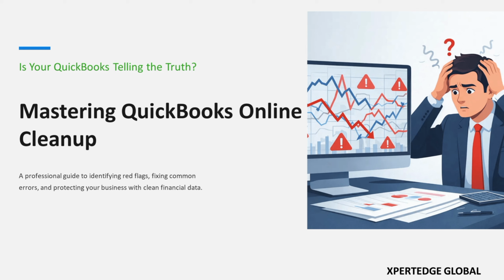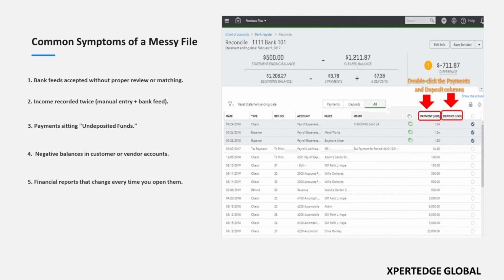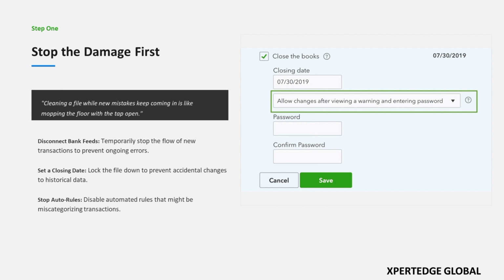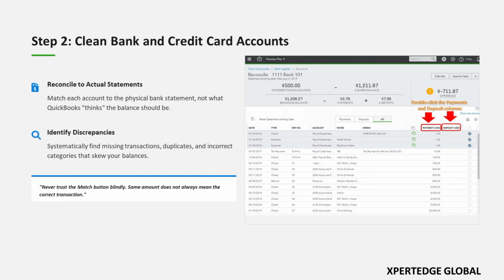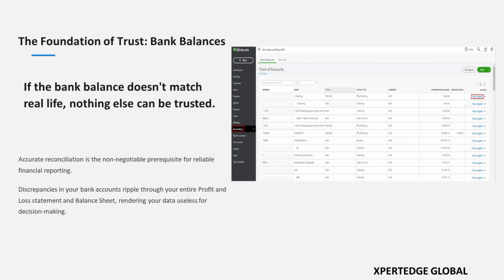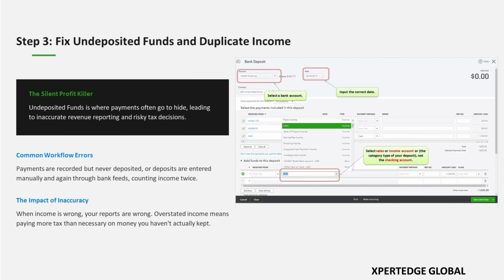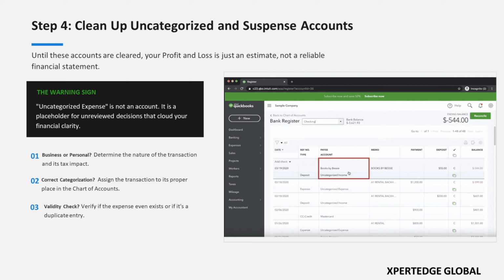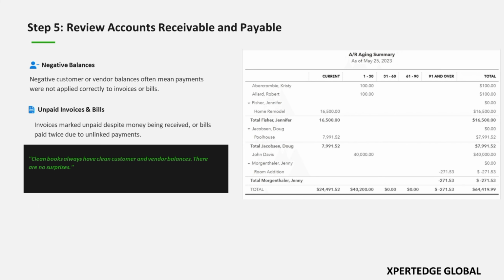HOW TO CLEAN UP A MESSY QUICKBOOKS FILE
If your bank balance doesn’t match, your profit looks suspicious, or you keep seeing Uncategorized and Suspense accounts — this video is for you.

In this video, I explain:

Why bank feeds silently create errors inside QuickBooks

How Undeposited Funds leads to duplicate income

Why the Match button is often misleading

How Uncategorized expenses destroy report accuracy

What negative Accounts Receivable or Accounts Payable balances really mean

How to know when your QuickBooks file finally tells the truth

This is not a theory video.
This is the exact cleanup logic professionals use before reporting, tax filing, or audits.

If your QuickBooks feels confusing, stressful, or inconsistent — that’s not normal.
And more importantly, it’s fixable.

If you wish to dig deeper and get a detailed review or full cleanup, we’ve got you covered.

🚀 XpertEdge Global | Your Financial Edge! 📈
Looking for a world-class CA Firm in India? You’ve found it! 🇮🇳 🌍
From local tax filing to global bookkeeping, XpertEdge Global simplifies your numbers so you can focus on growth! 💼✨

WHAT WE DO:

🔹 For India: GST, Income Tax, Audits, & Start-up Registration 🏢✍️
🔹 For the World: Expert QuickBooks Management & Offshore Accounting 💻📊
🔹 Our Promise: Precision, Trust, & Growth! 🚀

Ready to level up your business? Let’s talk! 📞🤝
👤 CA Lokesh Gupta